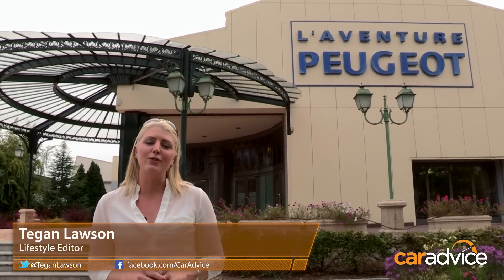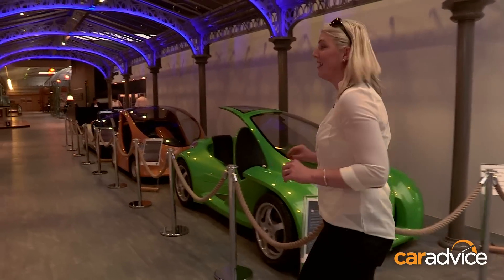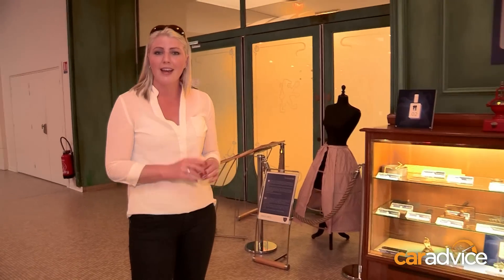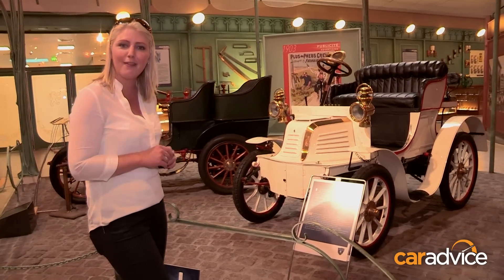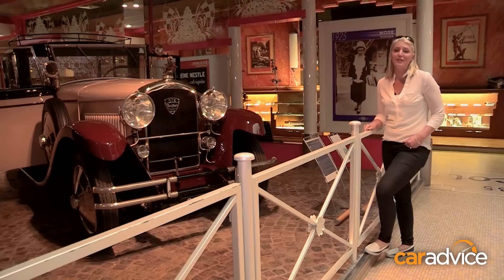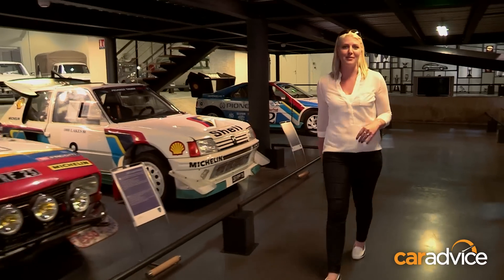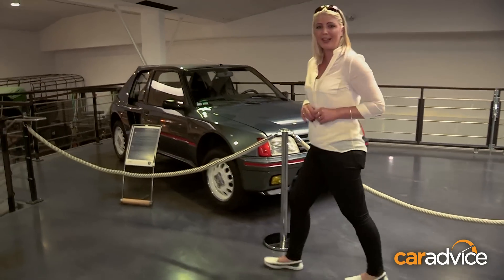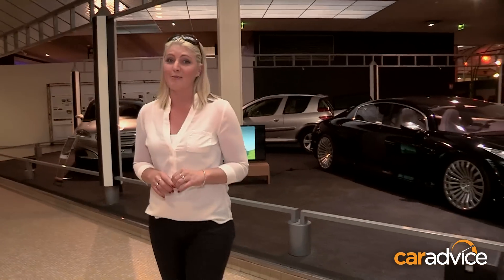Peugeot Museum Tour in Sochaux, France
During a recent trip to France, I had the pleasure of visiting the Musée de l'Aventure Peugeot (the Museum of the Peugeot Adventure).  The Peugeot brand itself is centuries old and its history is a rich tapestry of diversification and innovation.

The museum is spectacular and offers a fascinating insight into the industrial revolution and the foundation it laid for the development of the technology we know today.
A tour through the facility takes you on a journey from the early days working with steel, the production of household appliances, bicycles, scooters and even guns, as well as its automobile production history from the first prototype, to race cars, rally cars and futuristic concept cars.

The museum was opened in 1988 by the Peugeot family, some of whom are still involved in the company as shareholders and in executive positions.
For Peugeot, it all began in 1810 when brothers Jean-Pierre II and Jean-Frédéric Peugeot founded Peugeot Frères.